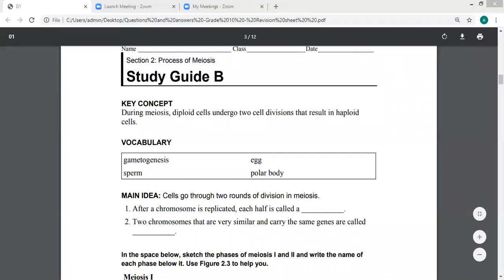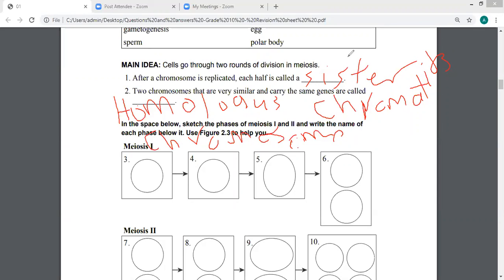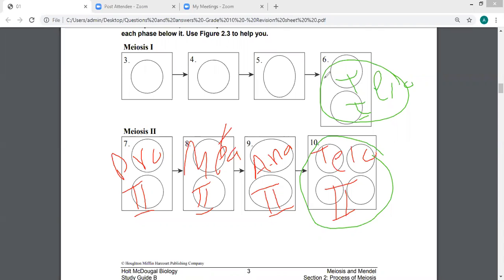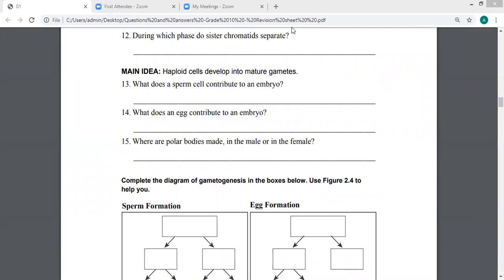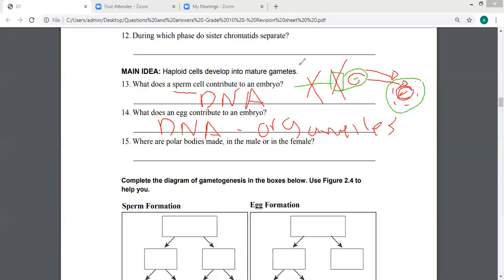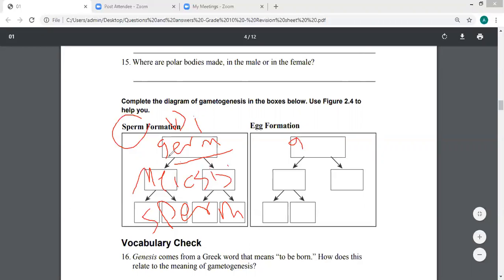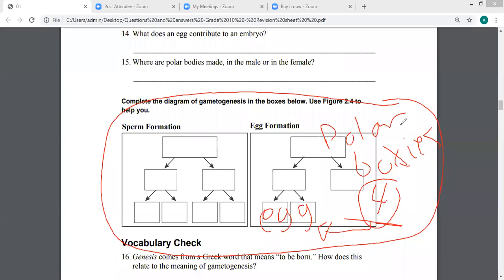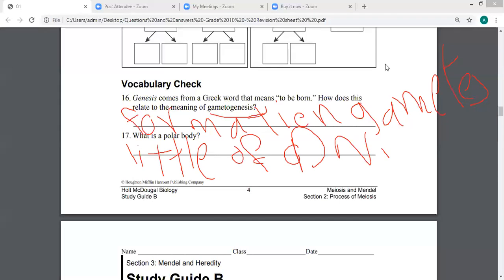revision q4g10 c part 2